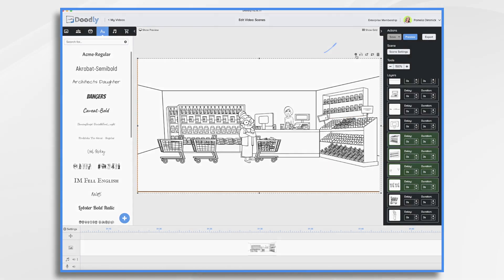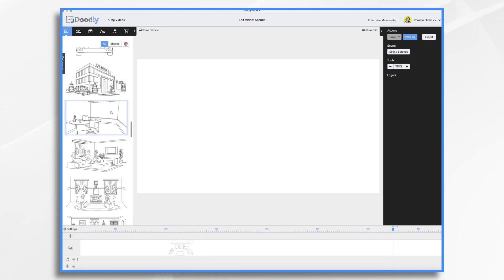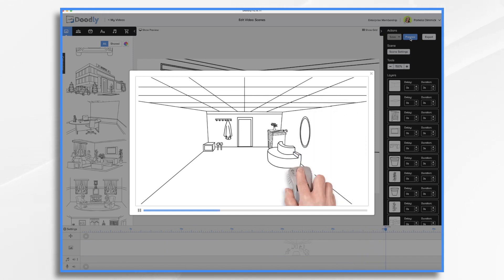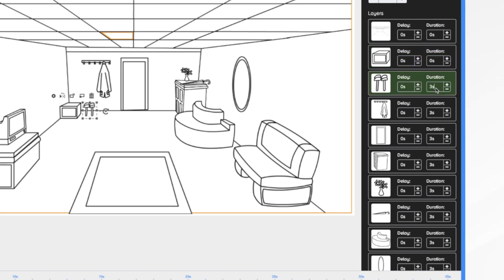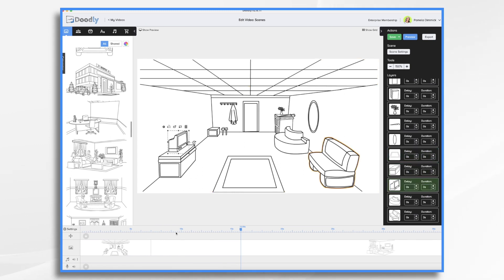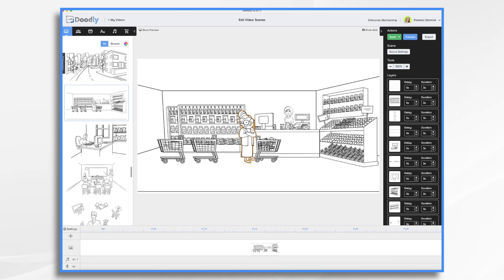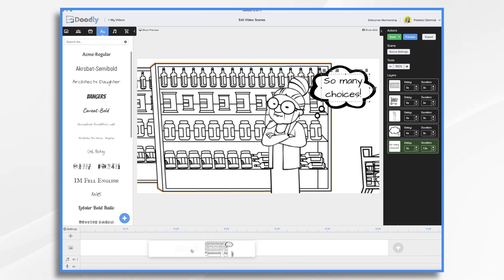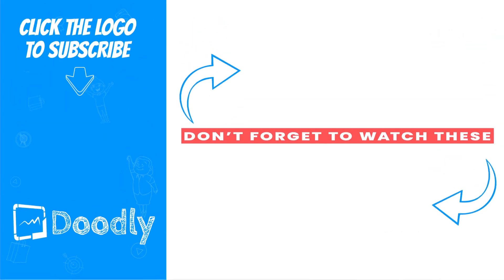How to use DIFFERENT Scenes in Doodly! | Doodly Tutorials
Part of what makes a whiteboard animation video so compelling is when the audience gets swept up in the story. Creating scenes is a huge part of this process! It helps the audience connect the dots of your story and in today’s video, Pamela will walk you through how to create scenes in this Doodly tutorial.